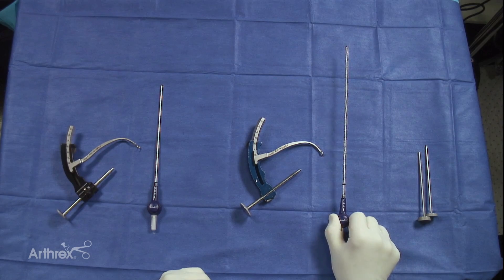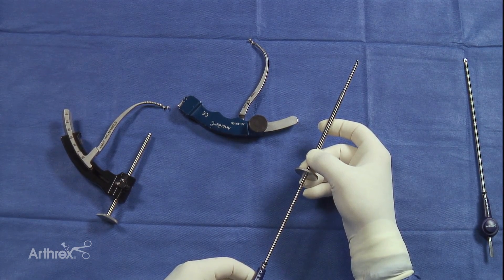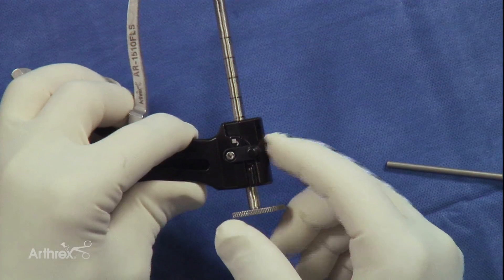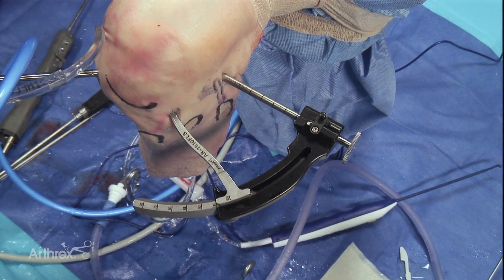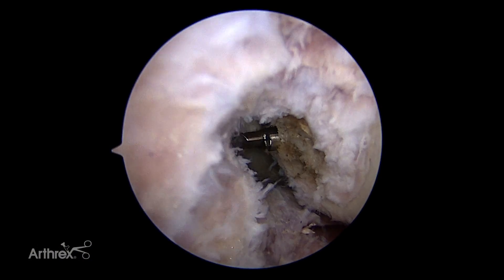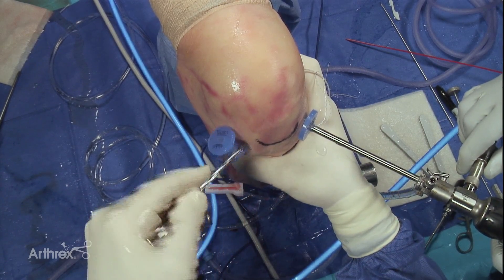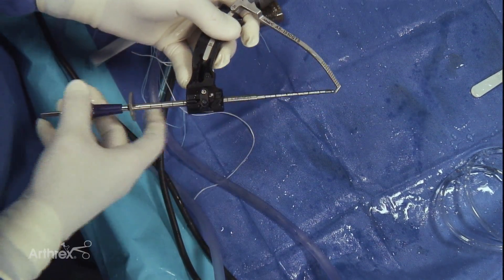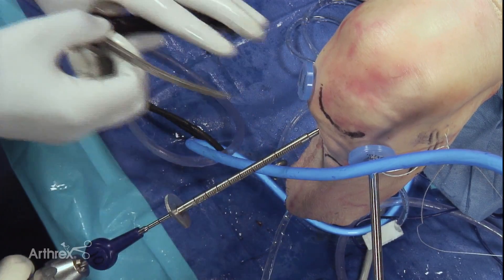Short FlipCutter® Socket Reamer and Side Release RetroConstruction™ Handle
Frank A. Cordasco, MD, MS, (New York, NY) demonstrates the Short FlipCutter® II drill and the new Side Release RetroConstruction™ Guide Set. These new instruments simplify FlipCutter drilling by allowing the guide to be removed from the side versus having to pull back the sleeve. Short FlipCutter drills are easier to use, can be more accurate and allow usage within a C-arm for guided drilling. The new Drill Sleeves have a ratcheting feature for one-handed sleeve advancement that holds the guide securely against bone.